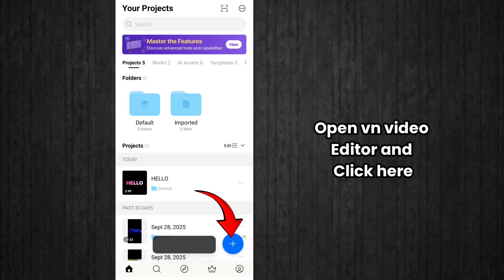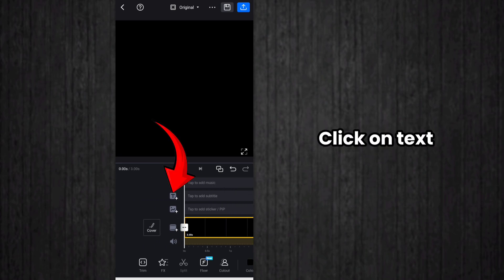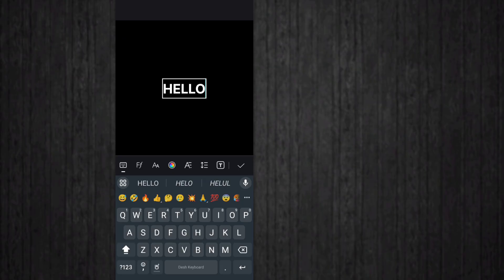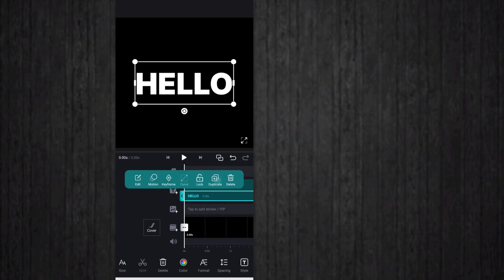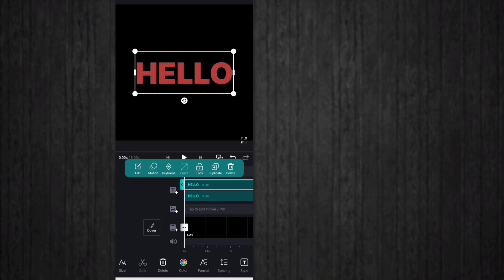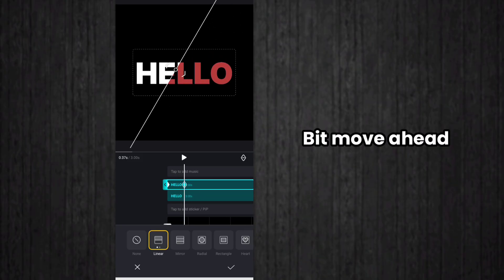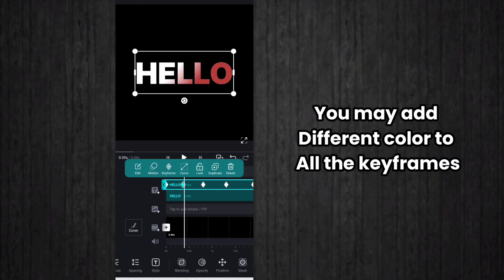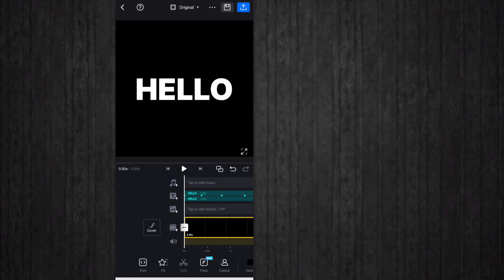Color Changing Text Effect in VN Video Editor | Easy Step by Step Tutorial 2025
Welcome to NH TUTORIAL! 🎬✨
Want to learn how to create a Color Changing Text Effect in VN Video Editor? In this brand-new 2025 step-by-step tutorial, I’ll show you how to design a smooth and professional color-changing text that will make your edits stand out on YouTube Shorts, Instagram Reels, and more!

✨ What You’ll Learn in This Video:
✅ How to make color changing text in VN Video Editor
✅ Create smooth & eye-catching text effects for edits

📌 Software Used: VN Video Editor (Latest 2025 Version)
📌 Difficulty Level: Beginner Friendly

color changing text vn video editor
vn video editor text editing tutorial
vn video editor color effect tutorial
vn text animation tutorial 2025
color text editing vn app
vn beginner editing tricks

📸 Instagram (Main) → @mobile_.clicks_18
📸 Instagram (Tutorials) → @nh_tutorial__